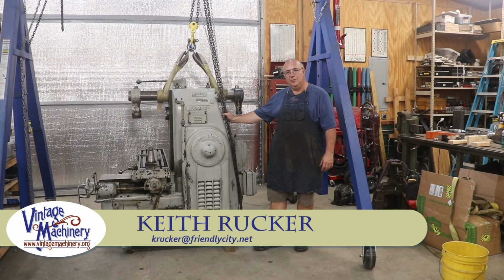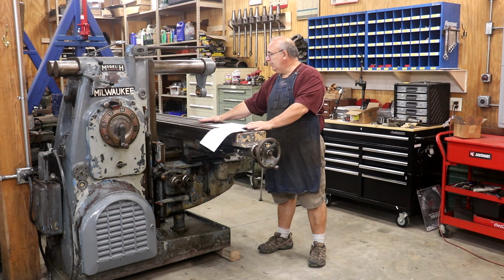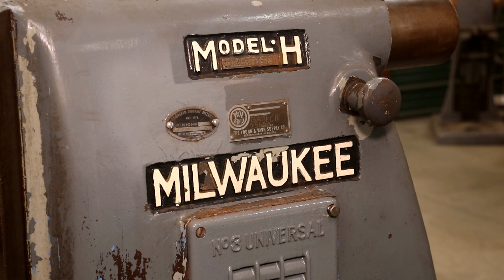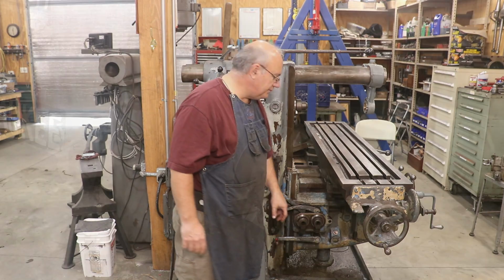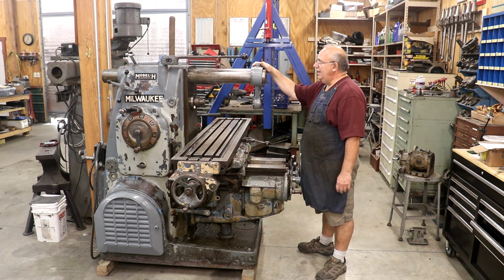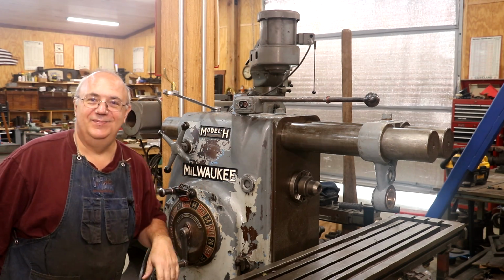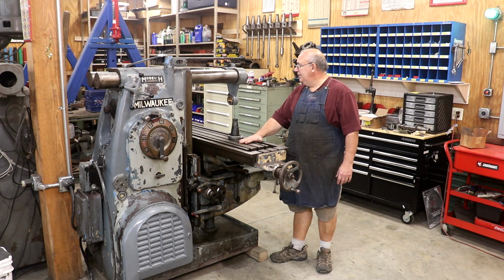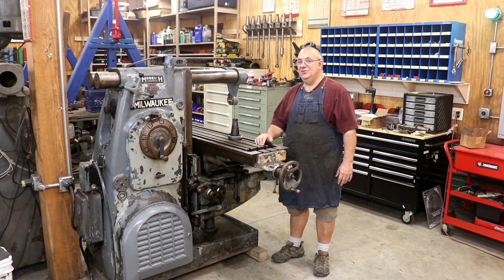New Machine Day: Kearney & Trecker Model 3H Universal Horizontal Mill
This weekend, we moved a new machine into the shop - a Kearney & Trecker Model 3H Universal Horizontal Mill!  A brief introduction to this new machine for the shop and comparing it to the old K&T 2H Plain that it replaced.